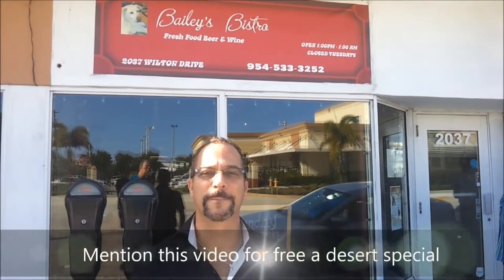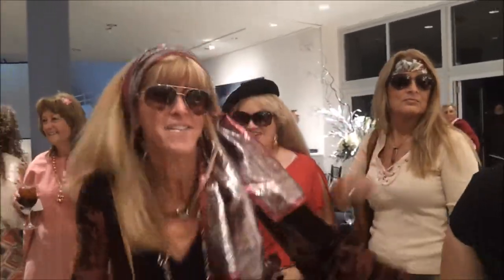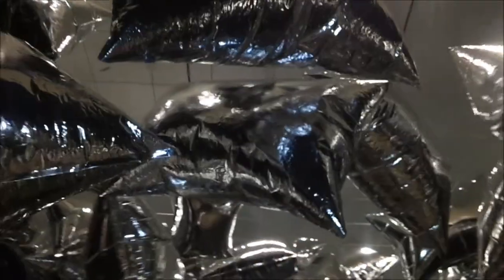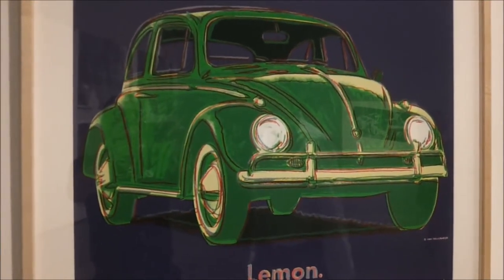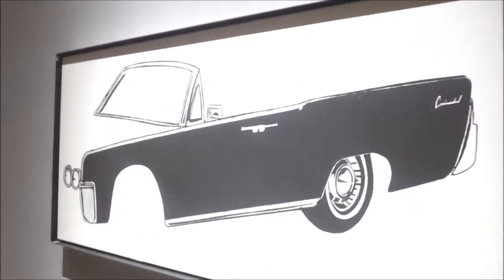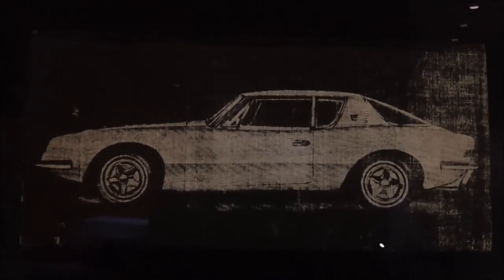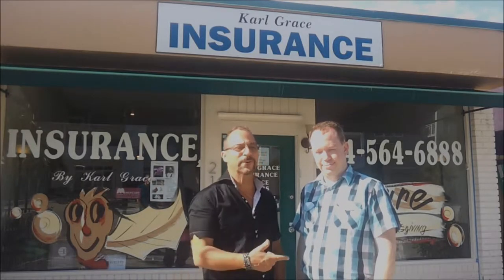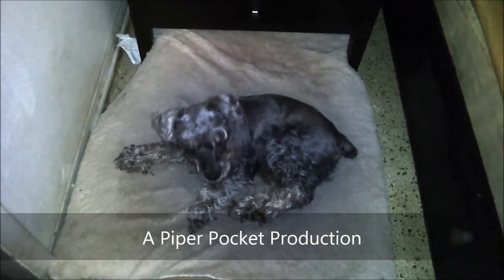Museum of Art Fort Lauderdale Andy Warhol Cars Exhibit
I had Fun at a museum is Not a sentence you typically hear. Creating an interest in culture and art has been achieved at the Opening weekend of The Andy Warhol Exhibit. Combining the sounds of Studio 54, 70's attire and Warhol's artwork of Cars from the 1960's would make Andy proud. See the follow up video of Nova Southeastern University and Auto Nation School of Art & Design, all working together in concert that brings music to educational ears.